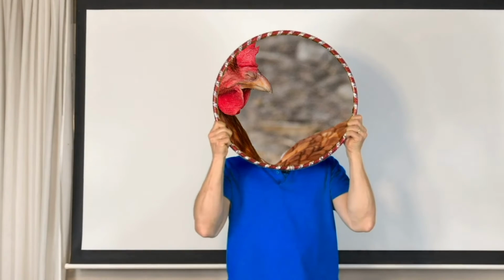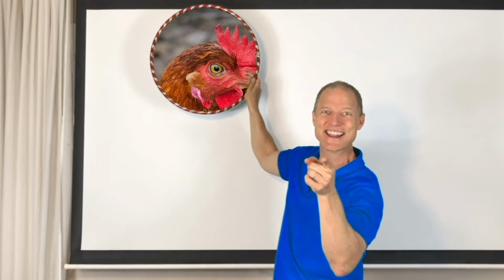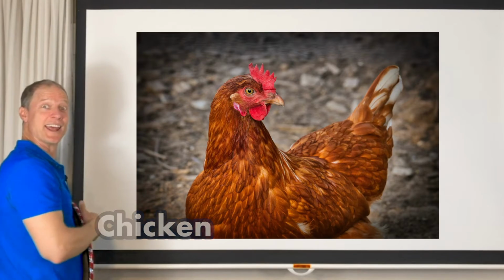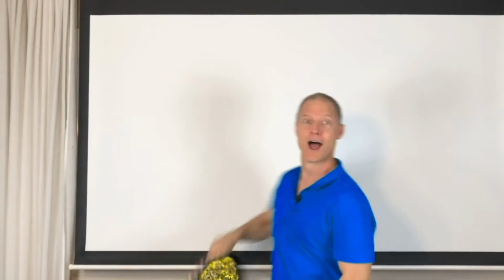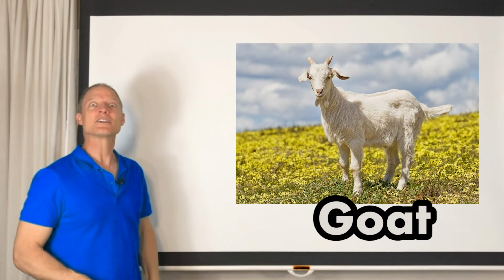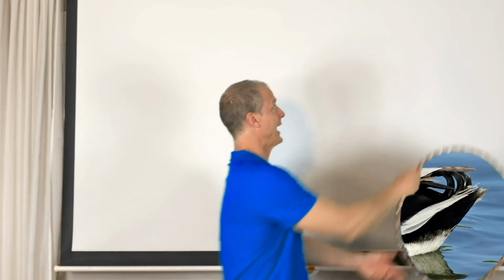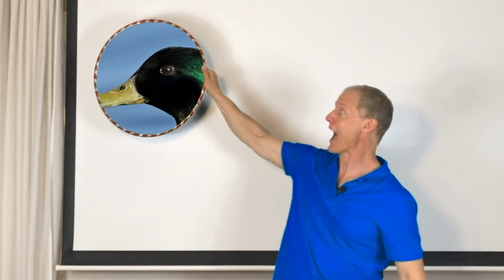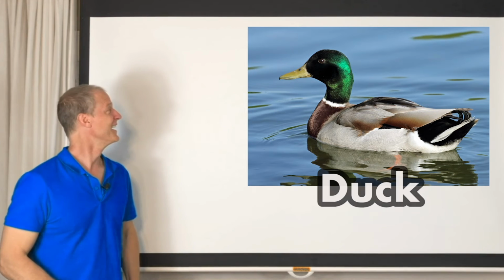Let's Learn English! Farm Animal reveal game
Learn the names of farm animals as you play along in this fun reveal game. How long does it take you to guess the animal? Good luck!